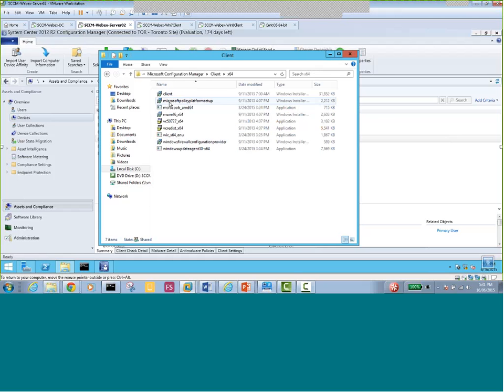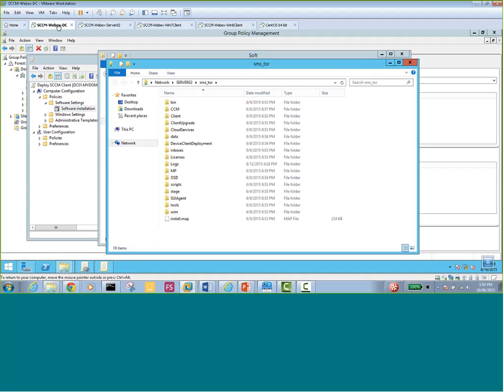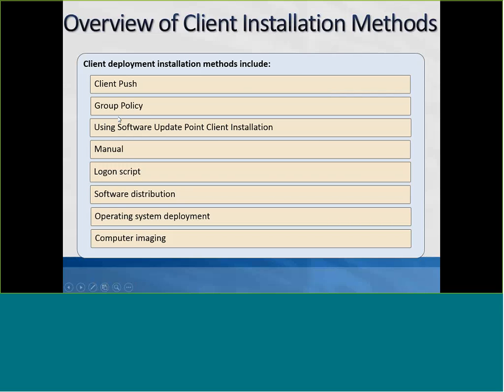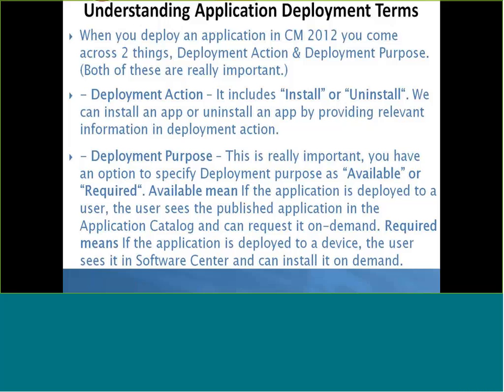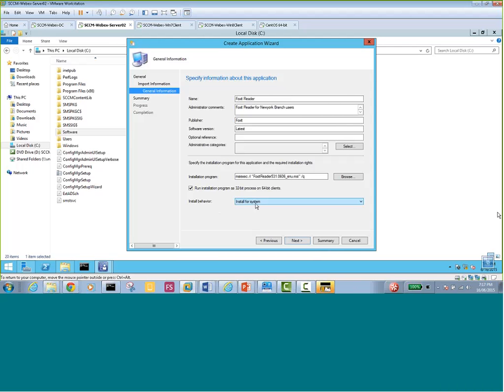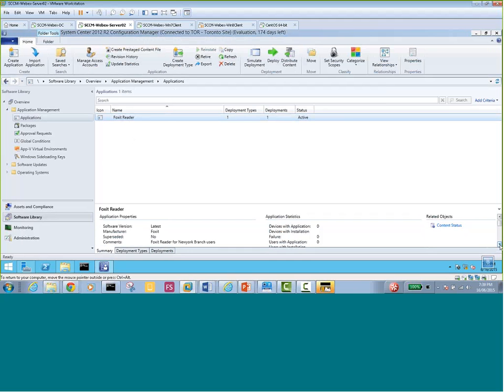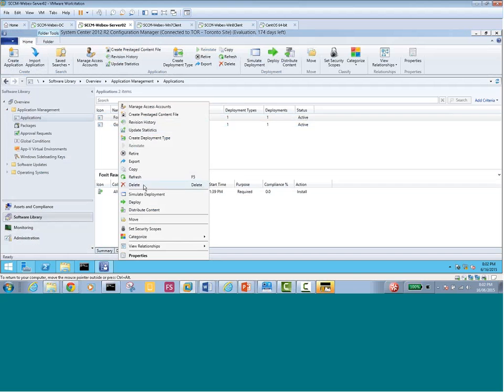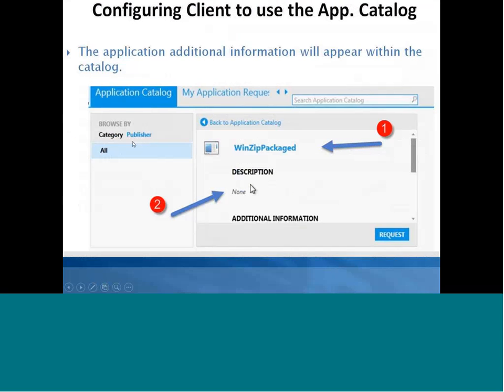How to Deploy Client & Application in System Center Configuration Manager (SCCM) 2012 R2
SCCM Session -3 by Syed Amir Shahzad